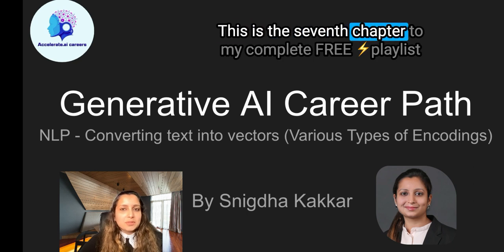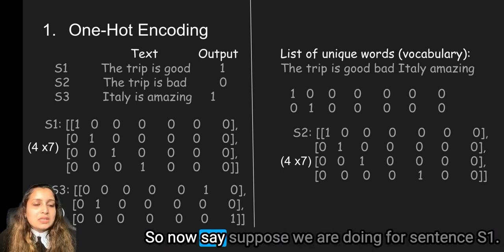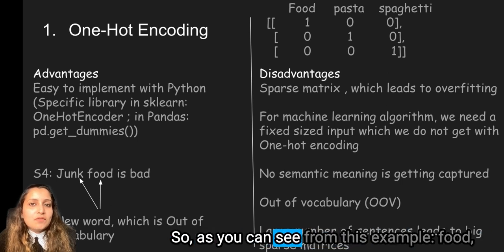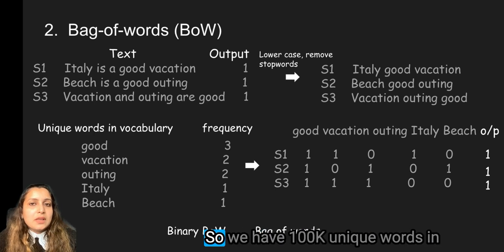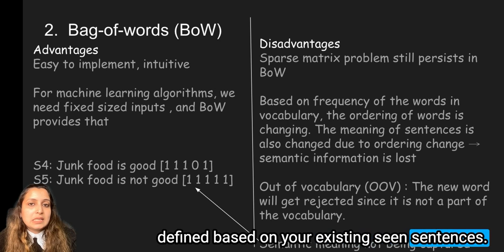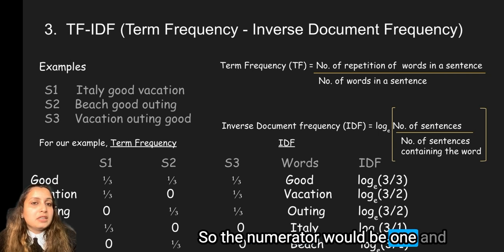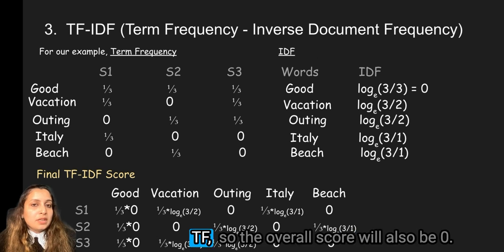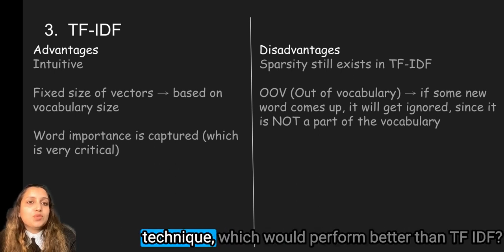🤯 Types of Encodings (NLP Fundamentals) - Generative AI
This video educates about various types of encoding and vectorization techniques in Natural Language Processing (NLP): One-Hot Encoding, Bag-Of-Words and TF-IDF (Term Frequency-Inverse Document Frequency). It also discusses the advantages and disadvantages of each of these techniques and how one compares with another.

The timeline of the playlist is as follows:
0:00 Introduction
1:19 One-Hot Encoding
6:40 Bag-of-words
12:20 TF-IDF
19:15 Conclusion